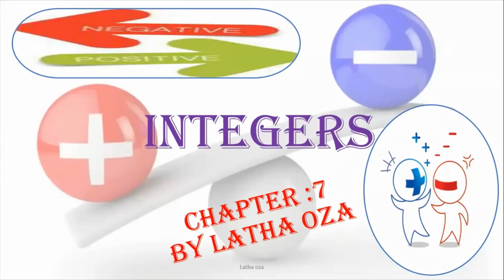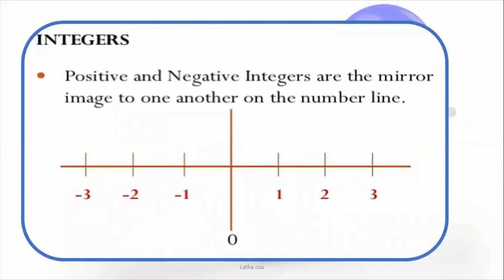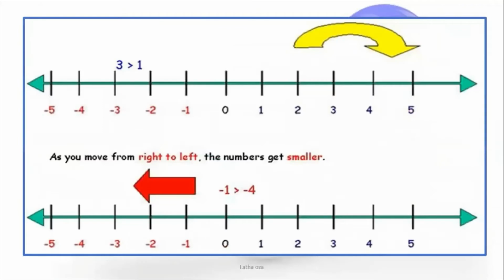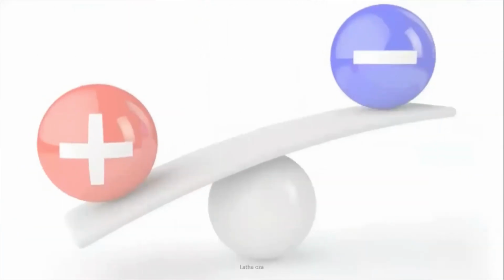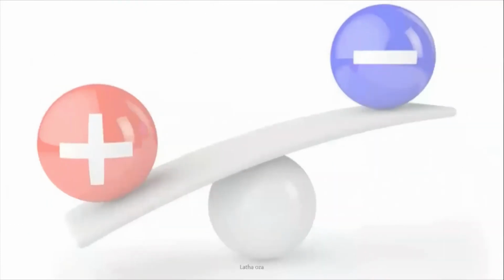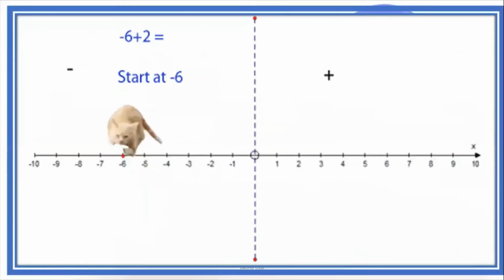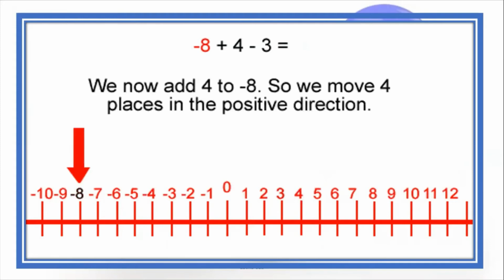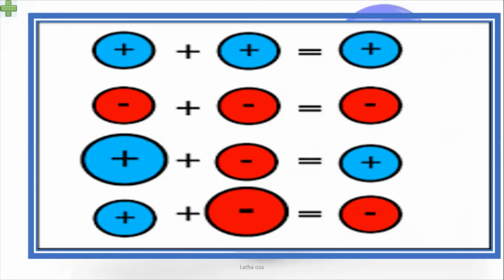INTEGERS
Easy way to understand and learn about Integers